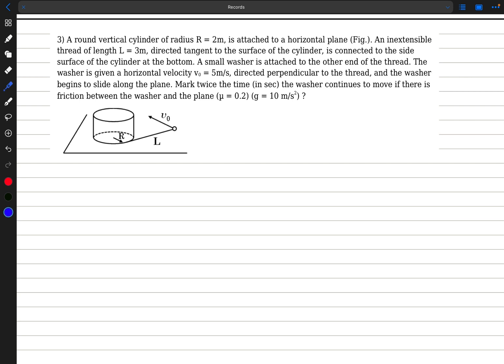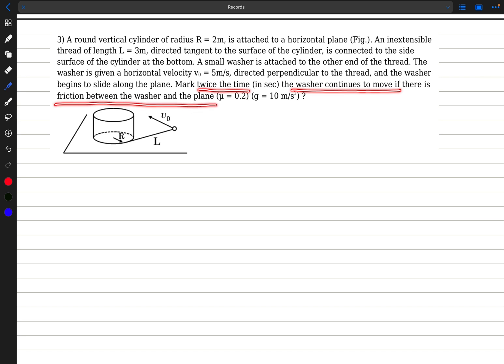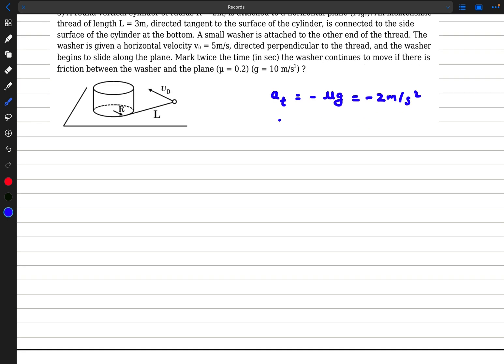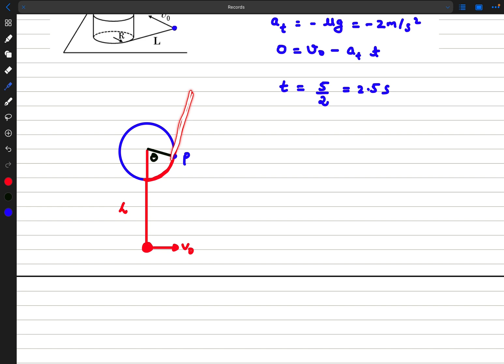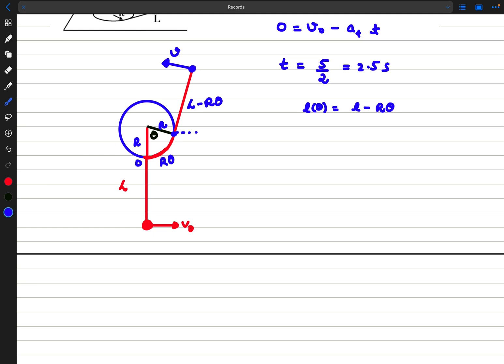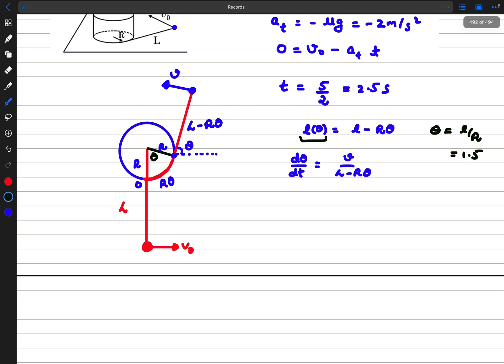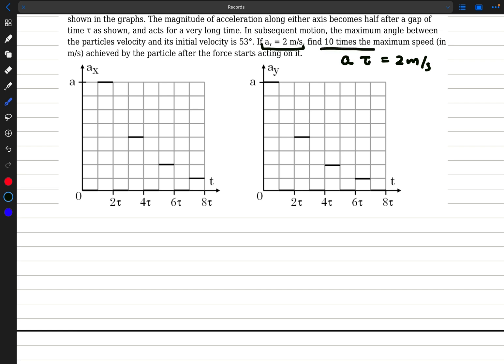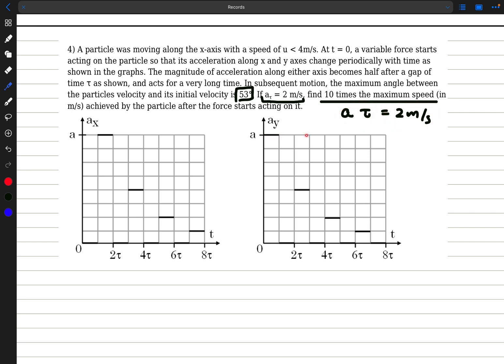Good Problems From The Pre Score Exam | JEE Adv 2026